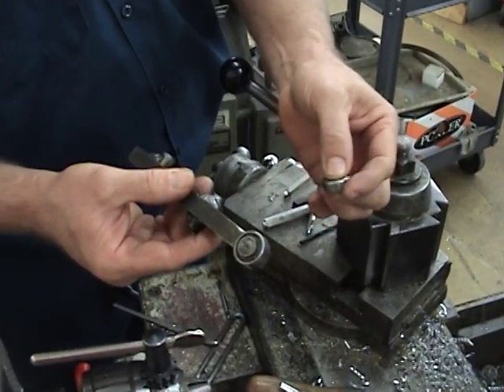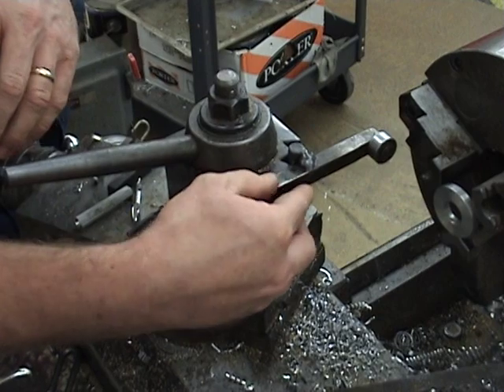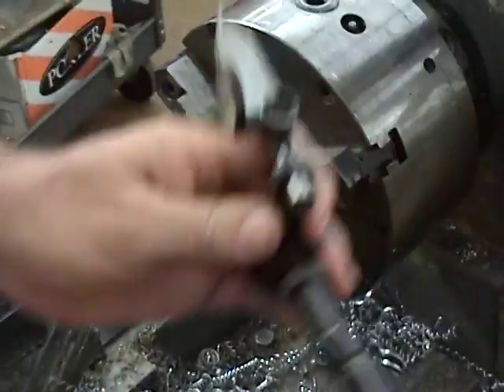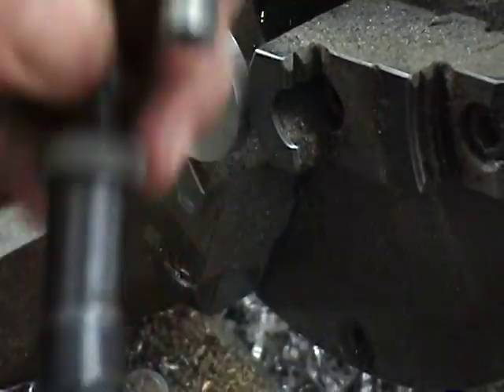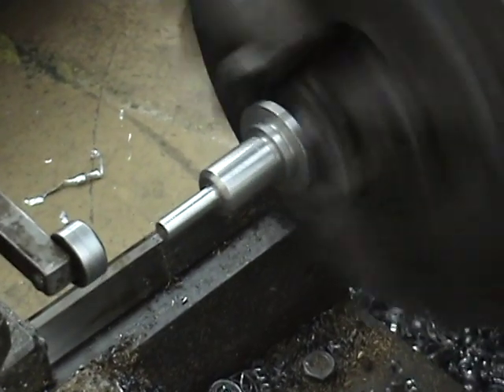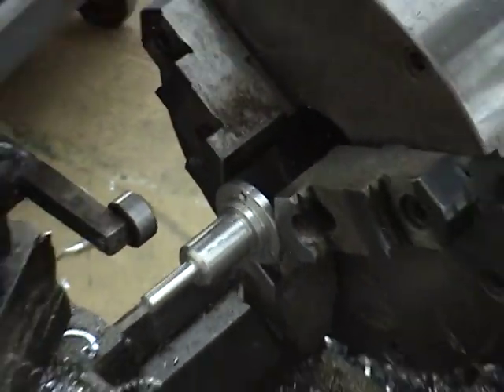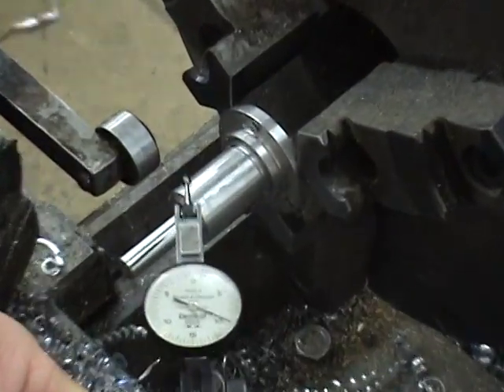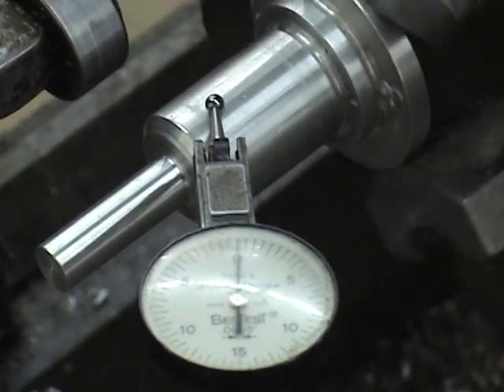HOW TO: INDICATE PARTS IN A LATHE QUICKLY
Using appropriate ball bearing bolted to a piece of cold rolled makes indicating in the lathe a breeze!!